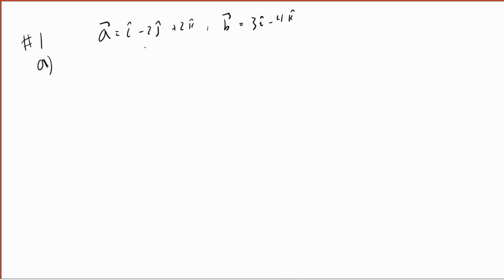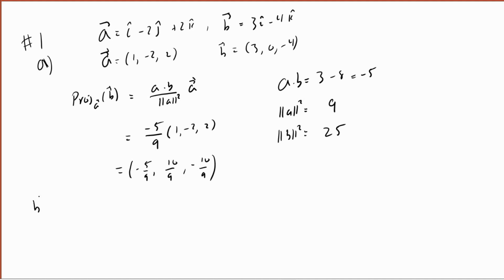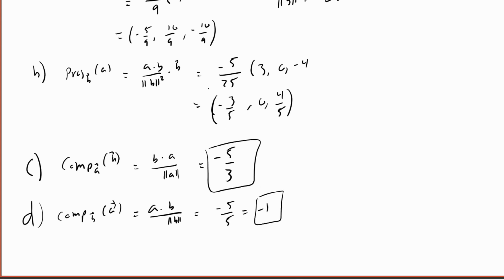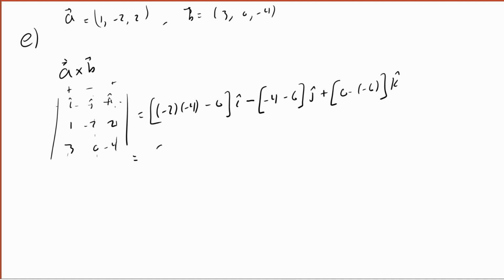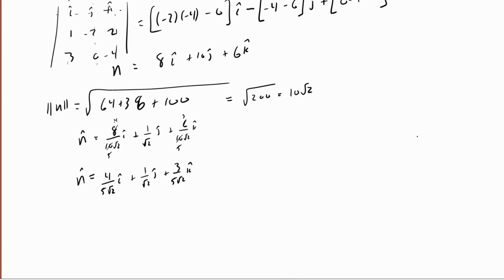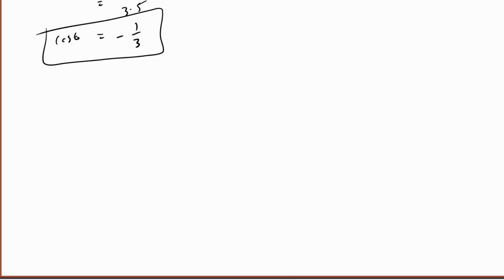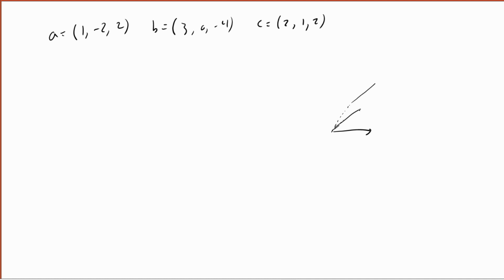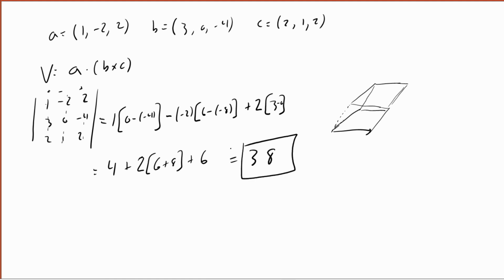2433-20687 Homework 2